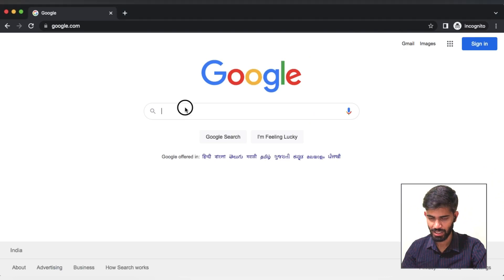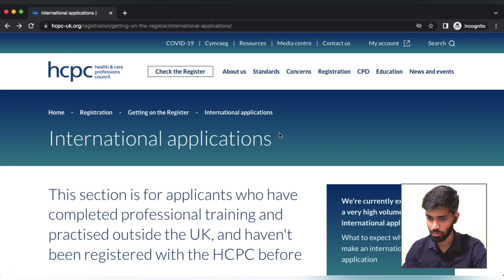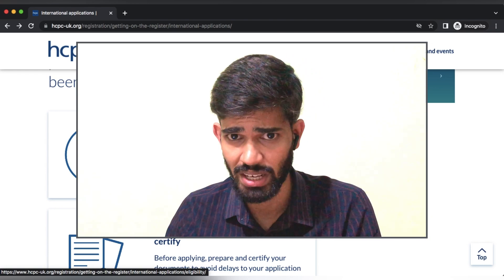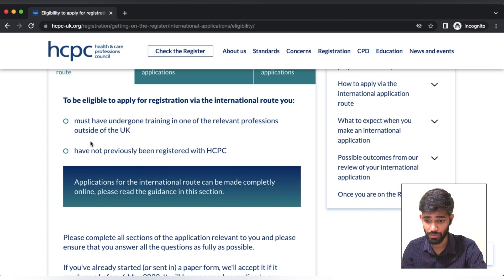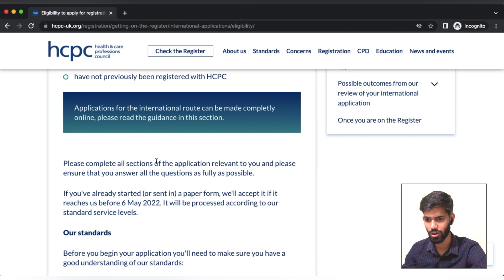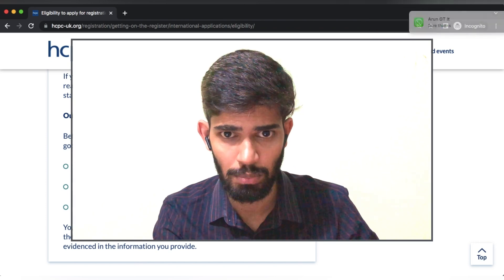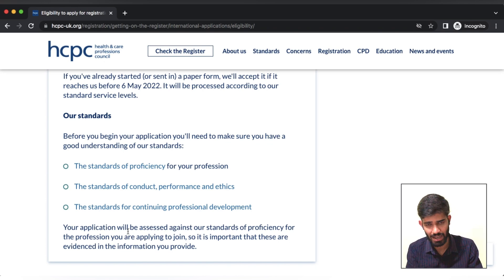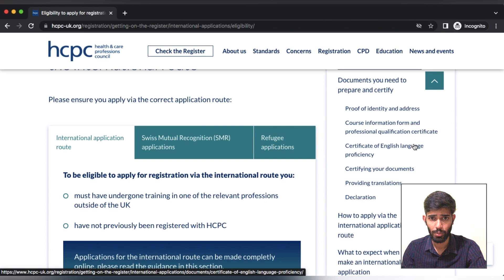Biomedical Scientist (HCPC-UK) എങ്ങനെ ഓൺലൈൻ ആയി apply ചെയ്യാം? - PART 2 | Explained in Malayalam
How to become an HCPC registered Biomedical Scientist in the UK? This is a common question that I often hear from professionals. Through this video, I'm trying to explain the process of becoming an HCPC registered Biomedical Scientist in the UK.

If you are interested/planning to get registered with HCPC (UK) or CORU (Ireland), don't forget to talk with Beverse Health at (WhatsApp).

UK HCPC Biomedical Scientist Registration | എങ്ങനെ ഓൺലൈൻ ആയി രജിസ്റ്റർ ചെയ്യാം?  PART 2 | Process explained in Malayalam

If you have any doubts/suggestions related to the topic I discuss in my videos, please write back to me.

For more videos, follow me on the platforms mentioned below